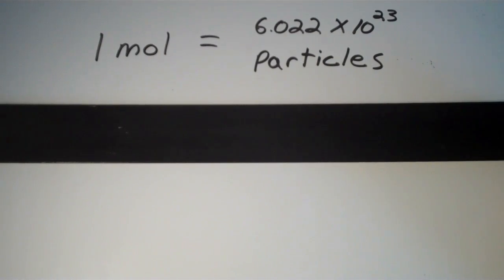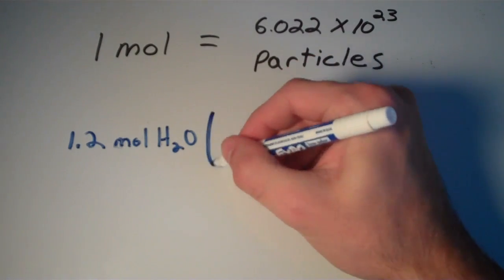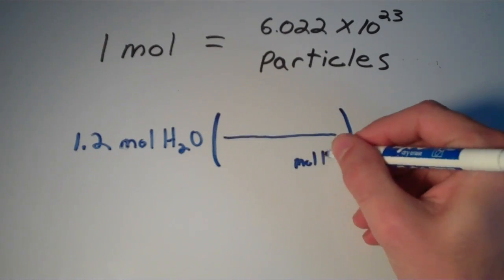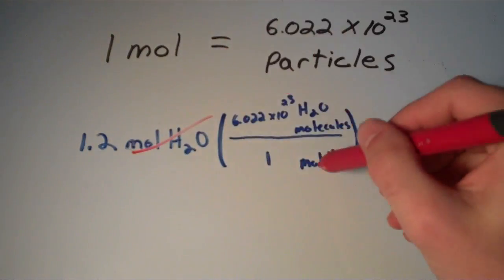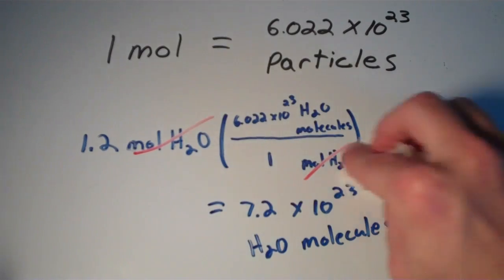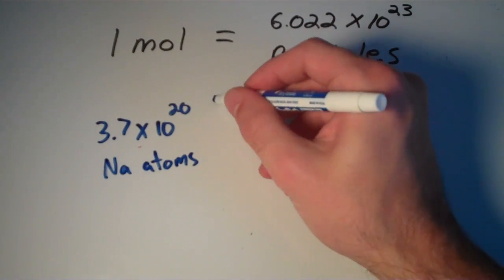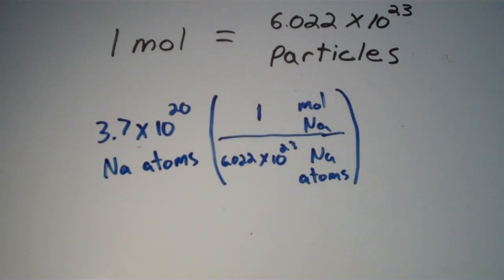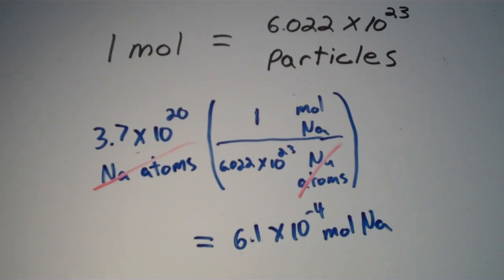Converting between Moles and Particles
How to convert between the amount of something in moles and the amount of that same thing in atoms/particles/ions.